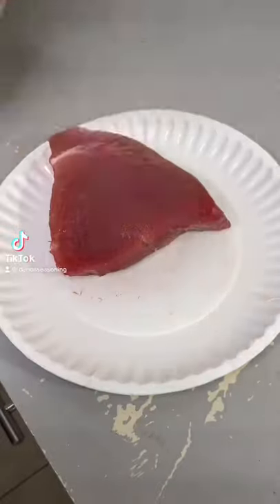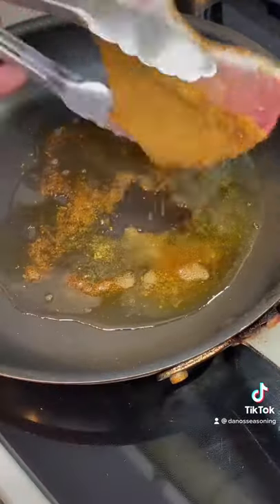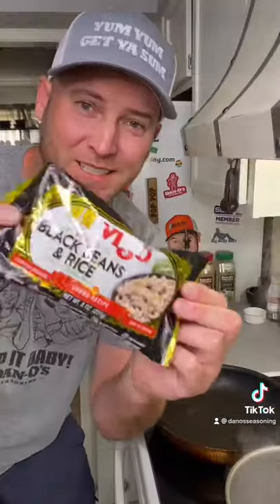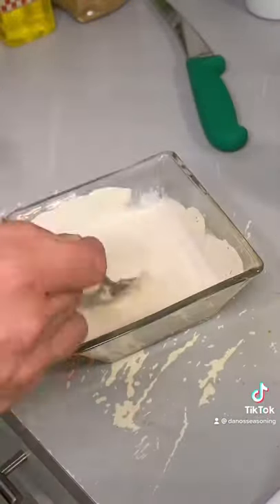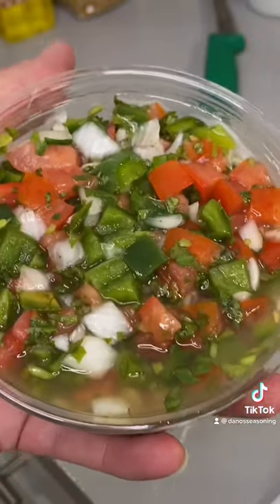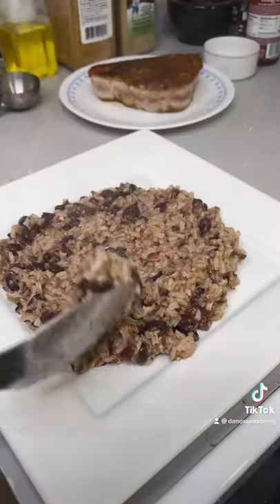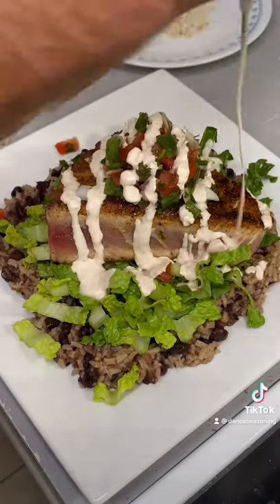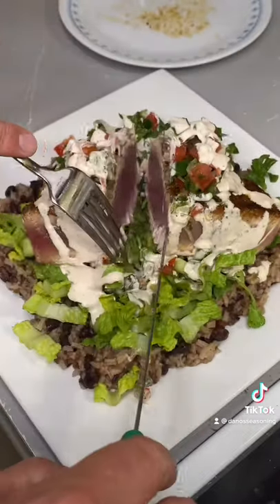Pan Seared Tuna